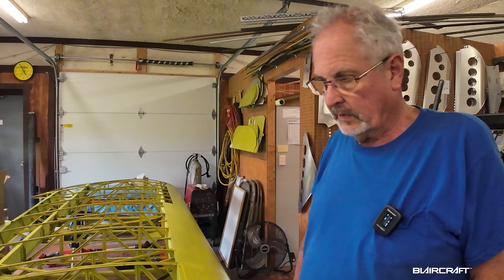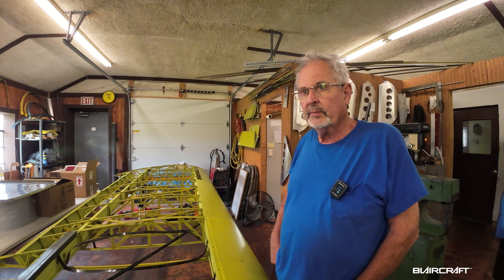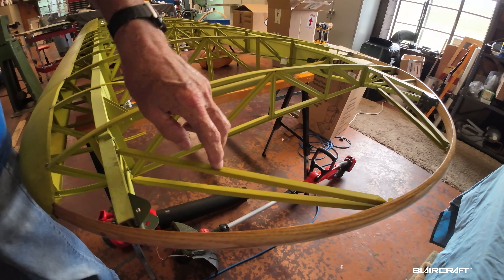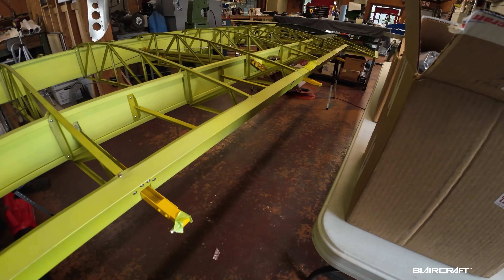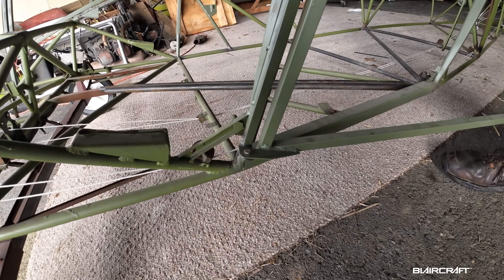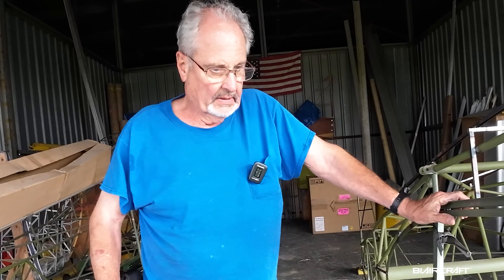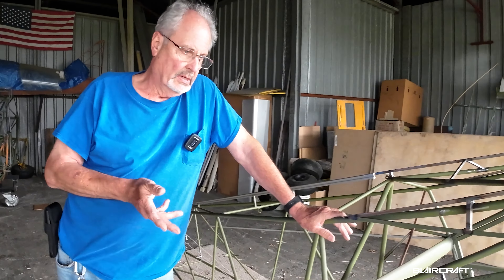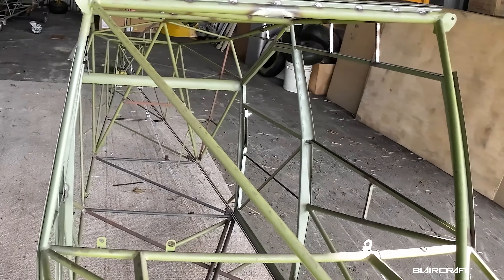Clyde Smith, Cub DOCTOR: 1st PA-16 S/N 1 (REVIEW)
Hear from the "The Cub Doctor" Clyde Smith, Jr. himself sharing about how he ended owning and now restoring the 1st Piper PA-16 Clipper ever built.
I had a chance to visit with Clyde at his shop in Lock Haven, PA when I picked up my new firewall for my PA-16 Clipper that I'm currently working on.